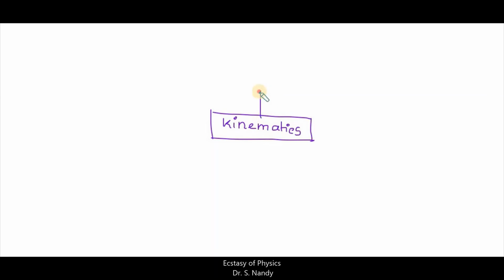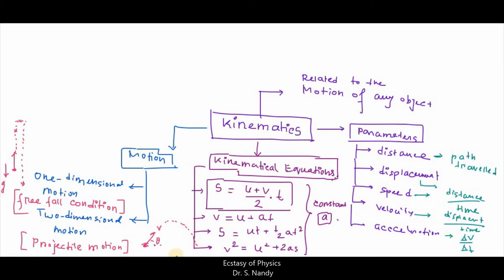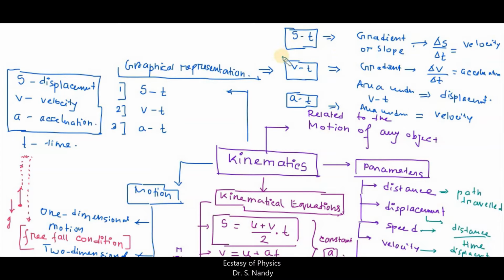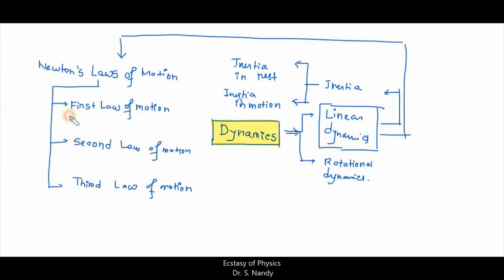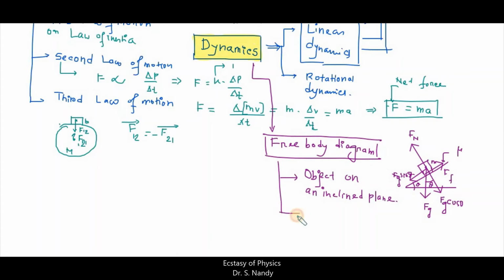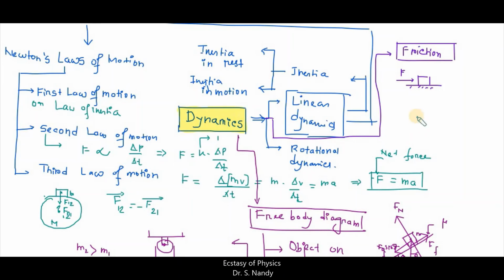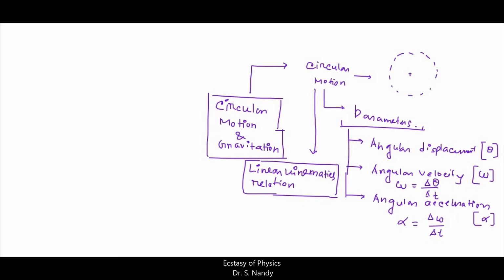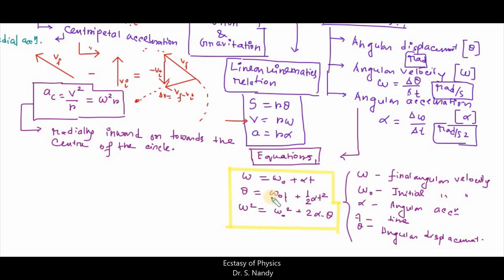AP Physics 1 II Quick Revision II Mind Map II Kinematics II Dynamics II Circular Motion II Part 1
Hello students! It gives me a pleasure to come up with new video series on AP Physics 1: Algebra-based. In this video, I have discussed the mind map of first 3 units of AP Physics 1: Algebra-based. I hope the discussions will be really helpful for the students who has taken the subject AP Physics 1.